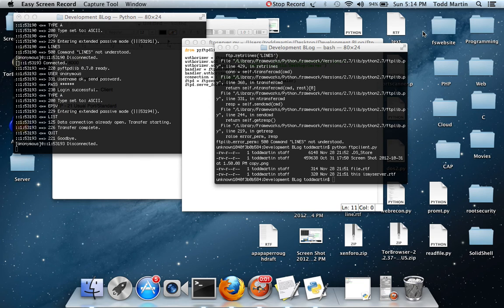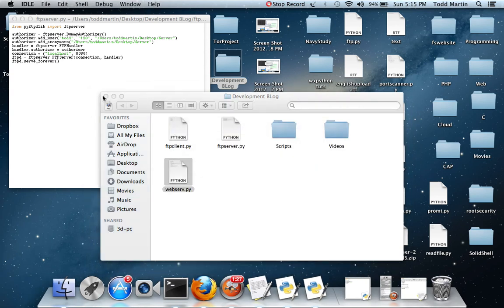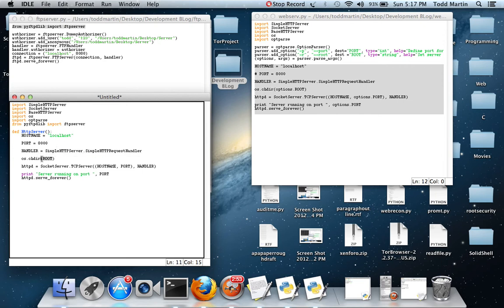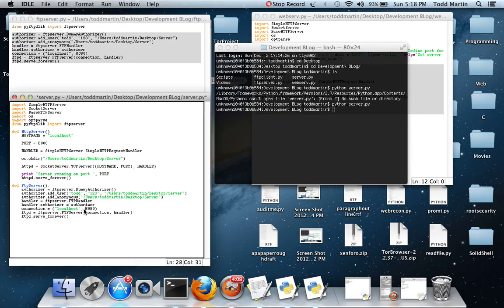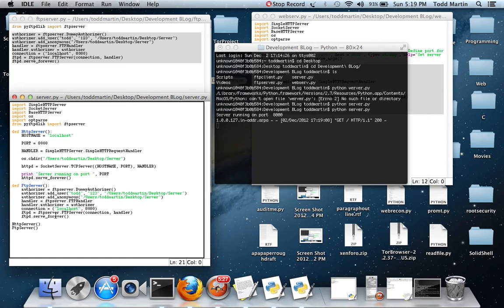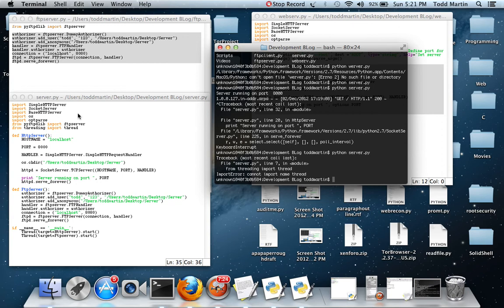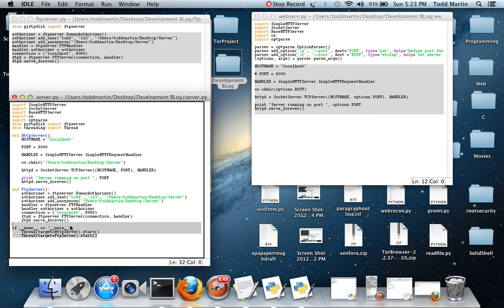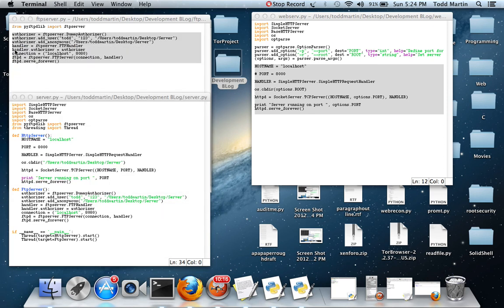FTP Server/Client Part 3 [Python]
Putting the HTTP Server covered in the HTTP series and FTP server together and threading them.